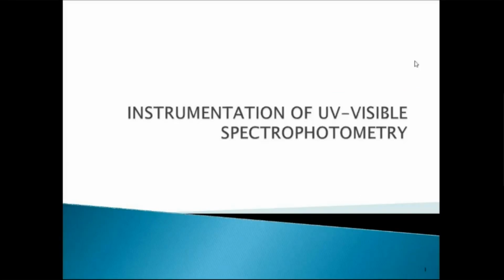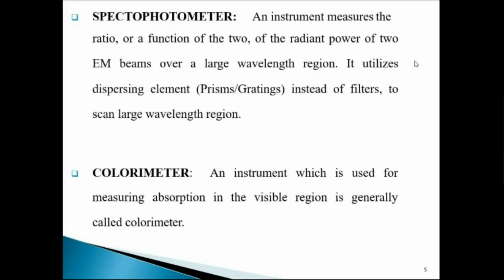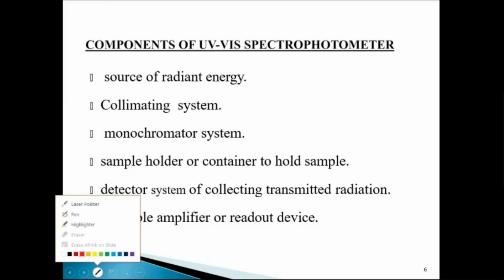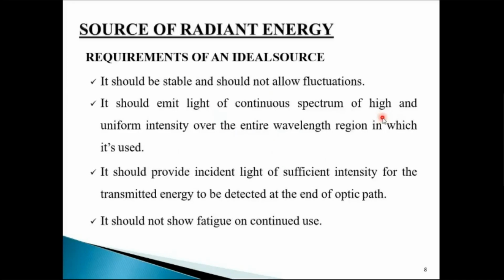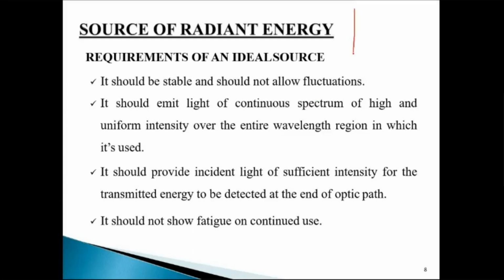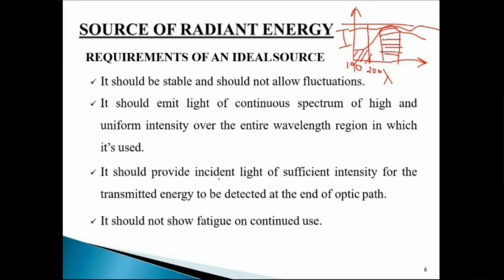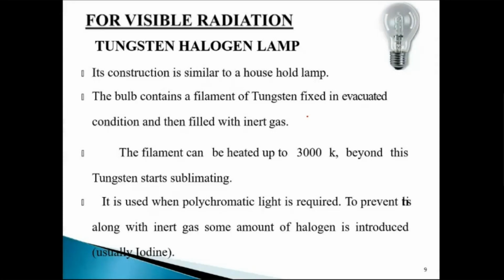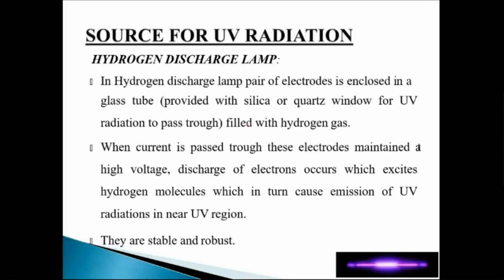Instrumentation Part 1 | UV Spectroscopy | Pharmaceutical Analysis | 4th Year B Pharm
Subtopics: Instrumentation
Topics: UV Visible Spectroscopy
Subject: Pharmaceutical Analysis / Chemical Analysis
Year and Semester: Fourth Year B. Pharm

Reference books used:
1. Principles of Instrumental Analysis By Douglas A. Skoog, F. James Holler, Stanley R. Crouch · 2017
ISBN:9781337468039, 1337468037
Published:27 January 2017
Publisher: Cengage Learning
Language: English

2. Fundamentals of Analytical Chemistry By Douglas A. Skoog, Donald M. West
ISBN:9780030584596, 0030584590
Page count:859
Published:1982
Digitized:17 February 2010
Language: English

This video is a recorded lecture. This channel, narrator in the video, or anyone associated with this video DO NOT CLAIM copyright on any of the graphics/video used in this lecture recordings. The copyright on those graphics, photographs, videos, and sounds belongs to those respective artists/owners.